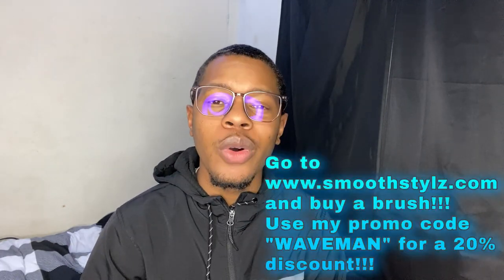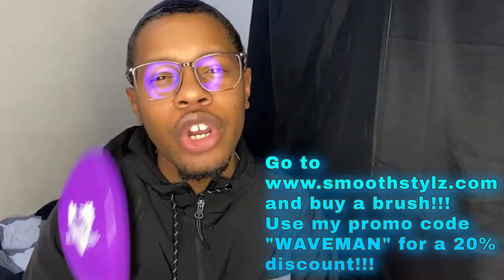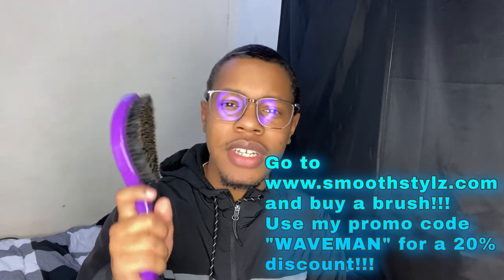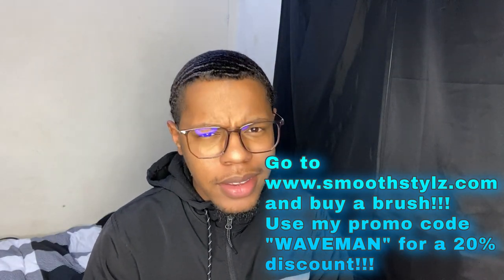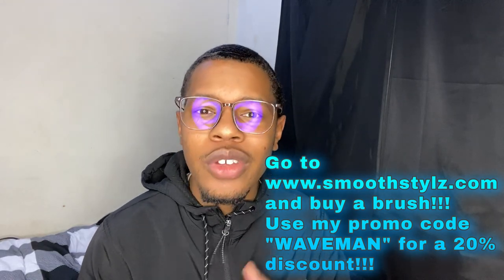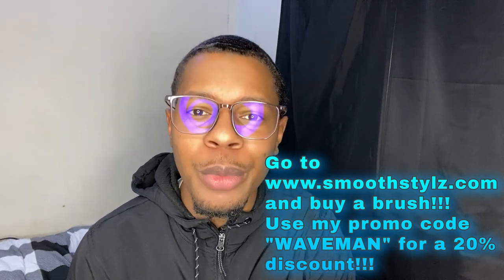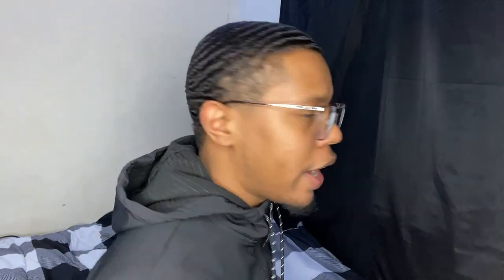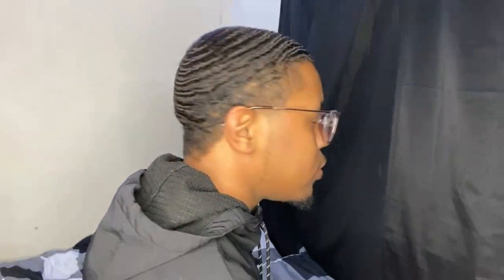How To Get Waves With Short Hair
How To Get 360 Waves With Short Hair 😱 *MUST WATCH* !!!   [ NATURALLY ]

About WAVEMANMIKE:
What's up... It's Ya Boy Wave Man Mike

WASH 360 WAVES MUST WATCH!

RoadTo200k  📈
360 straight hair waves
360 medium hair waves
360 coarse hair waves
Be Sure To Follow Me On All Social Medias To Stay Updated...

I Love & Thank You Guys For All The Support!🌊🙏🏾

How to get waves for Mexicans,
Straight hair waves, straight hair 360 waves
Similar Channels

360Jeezy, 360 Wave Process, Poppy Blasted, Sir Cruse, wavy cakes, wavy cupcakes